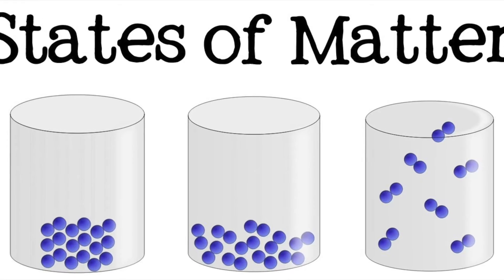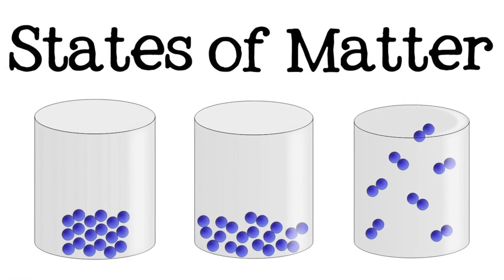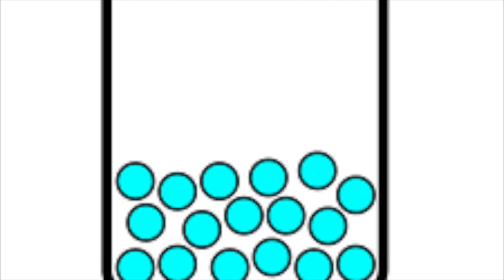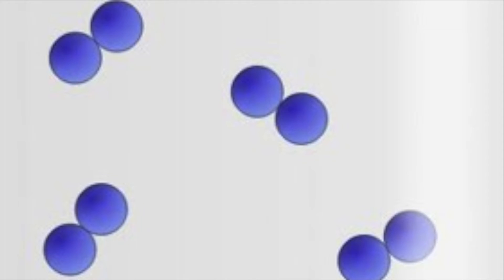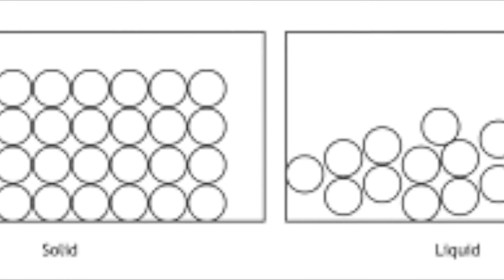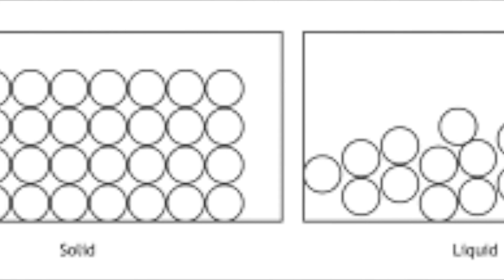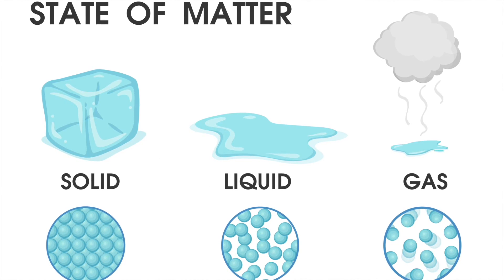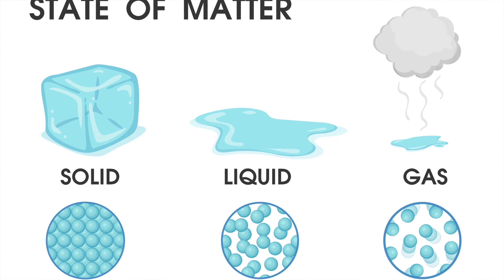The States of Matter - Changing States and The Particle Model - GCSE 9-1 Chemistry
In this video, we look at how the three states of matter are represented. This is done by the particle model.